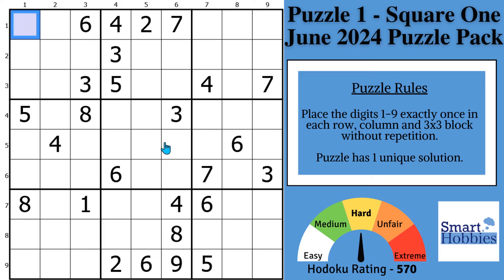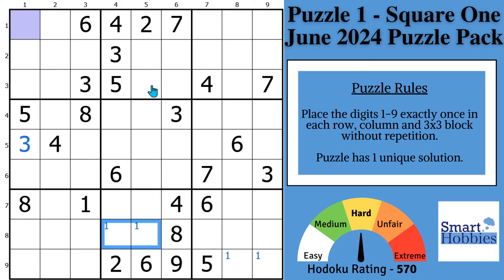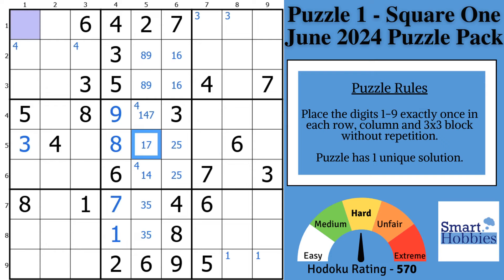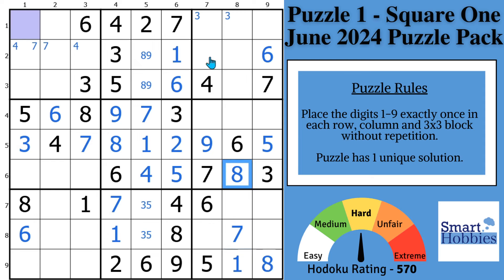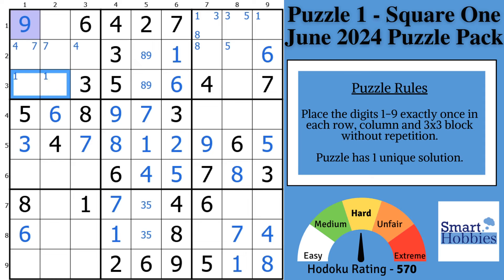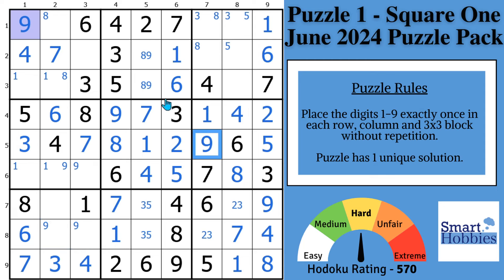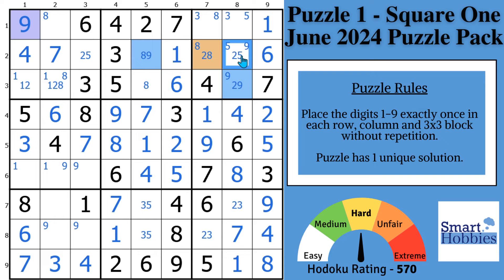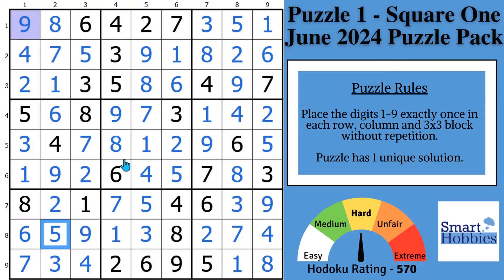This PROVEN Strategy Can Solve Hard Sudoku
In This PROVEN Strategy Can Solve Hard Sudoku by Smart Hobbies, I show you how to solve Square One from my latest Rewards Puzzle Pack by using a proven Sudoku strategy that can solve hard Sudoku puzzles.

I used the software program CTC App for this solving video. Below is solving link for this puzzle:

This video is part of my Other Sudoku playlist on my YouTube channel, Smart Hobbies. The goal of this series is to share the joy of solving Sudoku with you.

Strategies demonstrated in this video:

Naked Single
Hidden Single
Naked Pair
Hidden Pair
Pointing Pair
Naked Triple
XY-Wing

Timestamps
0:00 Intro
00:17 It’s Solving Time
00:29 Puzzle Story
02:18 BONUS Strategy
06:20 Solving The Purple Cell
08:32 Neat Naked Triple Trick
10:15 Using The Proven Strategy
12:29 Following The Snyder